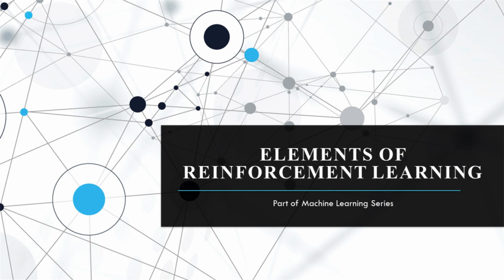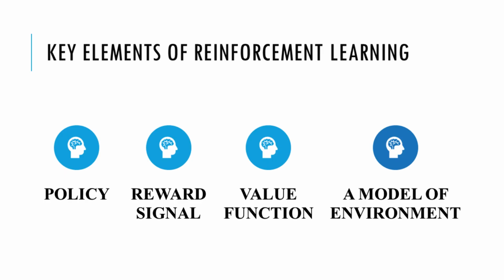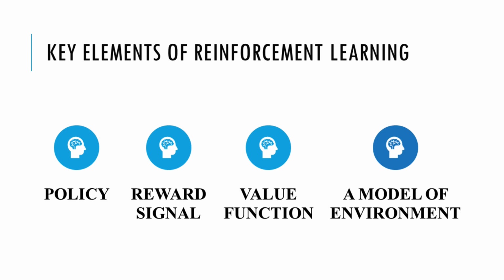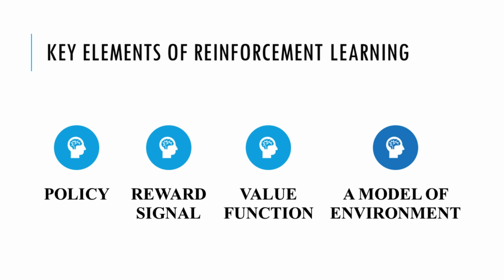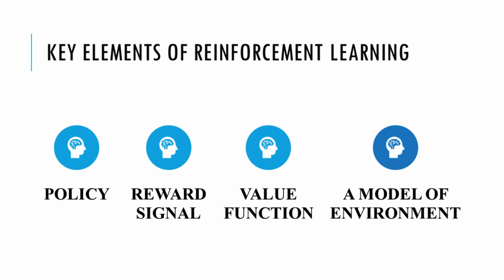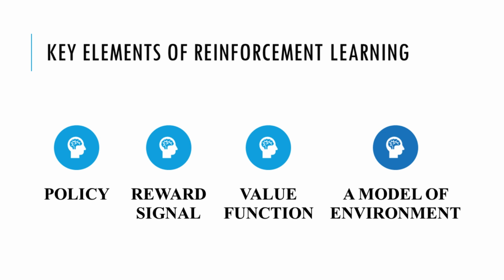Machine Learning - Reinforcement Learning - Key Elements - Part I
What are the key elements of Reinforcement Learning? Part I

[Source: Reinforcement Learning: An Introduction, second edition, authored by Richard S. Sutton and Andrew G. Barto]